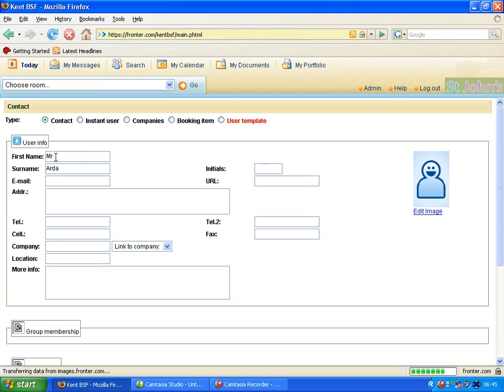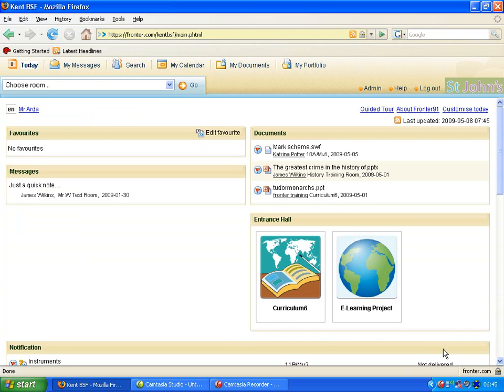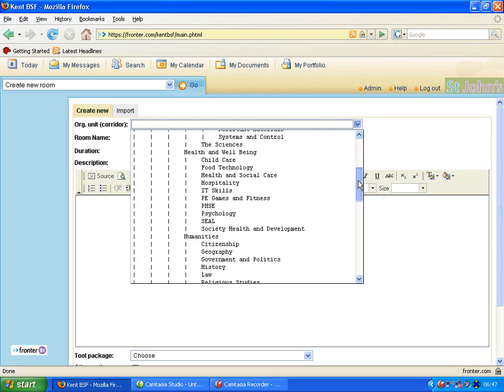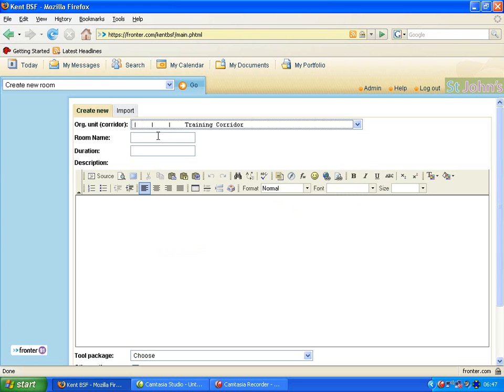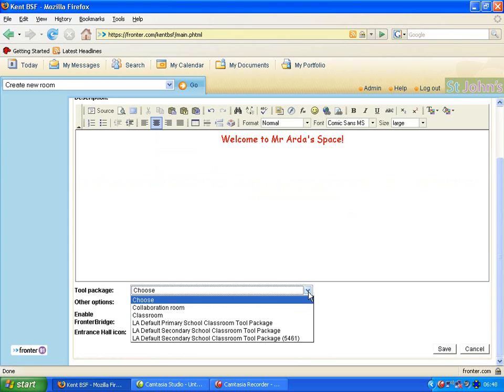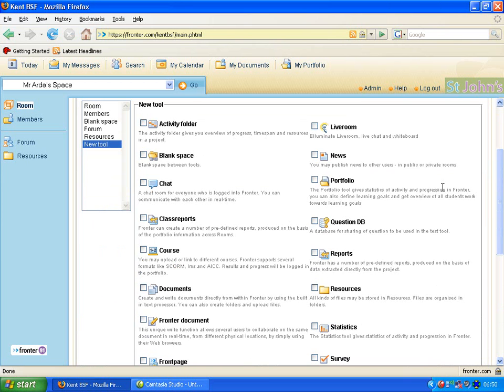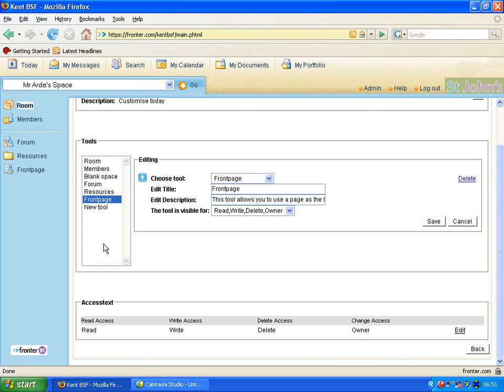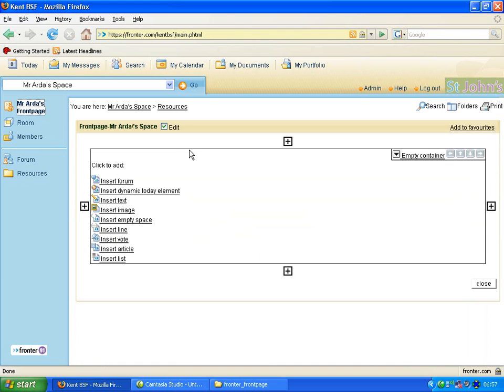Making a room with a front page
Video demonstration on how to get started in Fronter by making a room and front page.